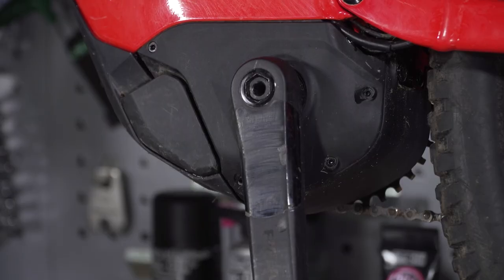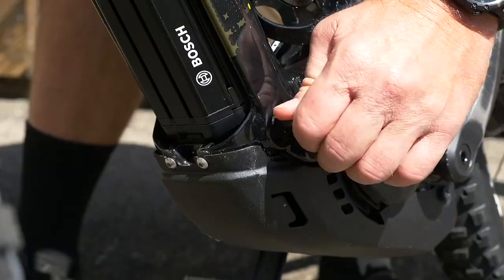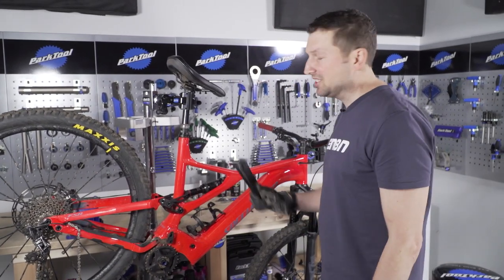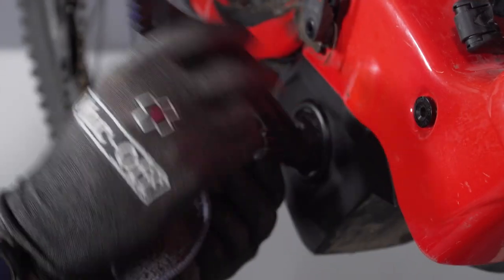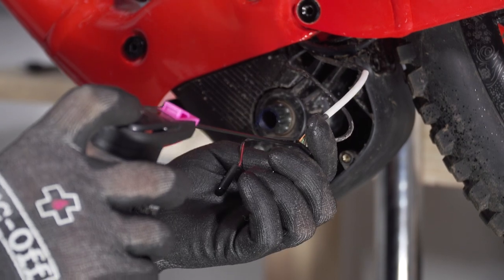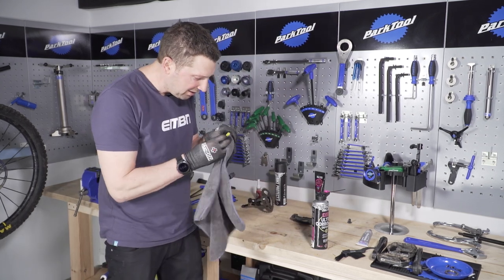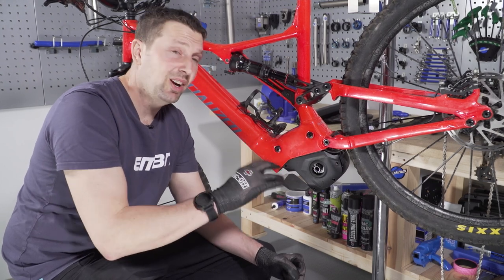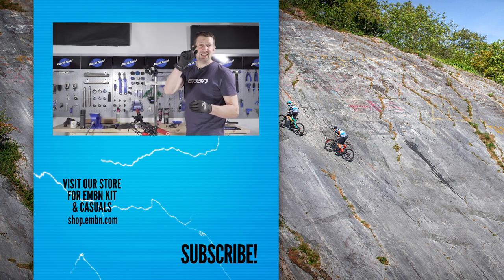How To Deep Clean An EMTB Motor | E Bike Motor Deep Clean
The motor on your electric mountain bike is the heart of the system, and due to its location on the bike, it gets a lot of abuse from riding, especially in the winter months! In this video, Chris Smith shows you what a deep clean service looks like.

Have you ever removed the motor from your bike to give it a deep clean? Let us know 👇

📹 Who Is The Fastest Climber?

watch-out---instrumental-version by chaun-davis
phd by phil-david
open-fields by captain-qubz
other-side---no-lead-vocals by mac-a-demia
the-vibe by ben-fox

- The know-how…
- The skills…
- The tech…
- The inspiration…